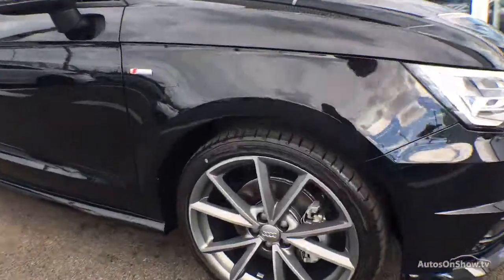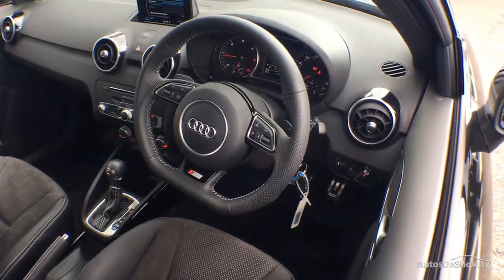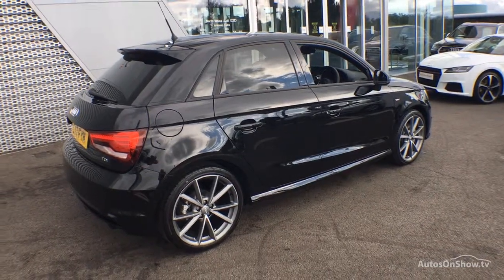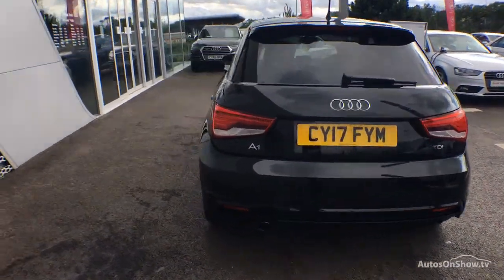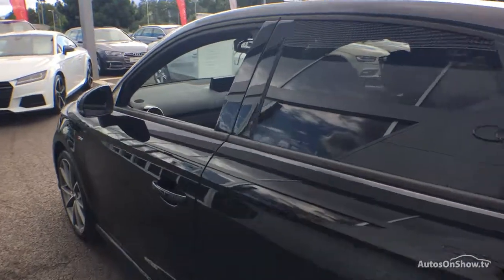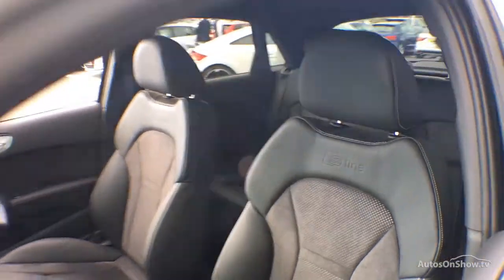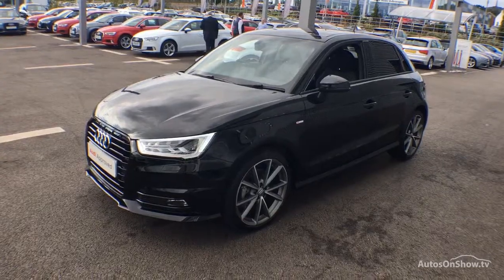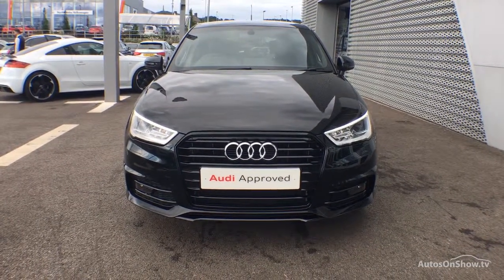CY17FYM- Audi A1 Sportback Black Edition 1.6 TDI 116PS